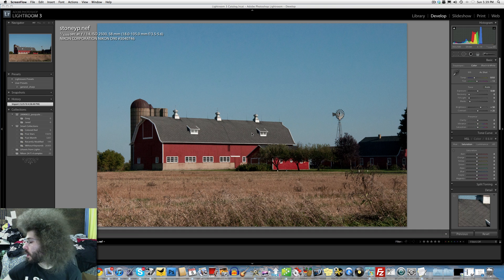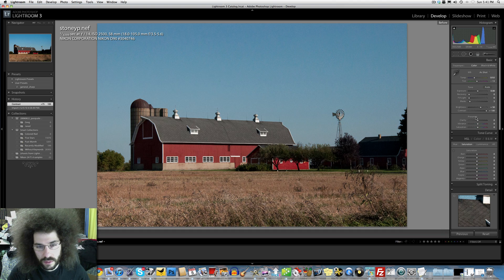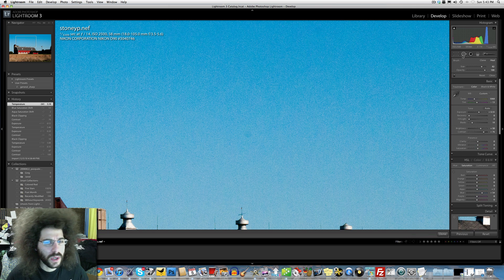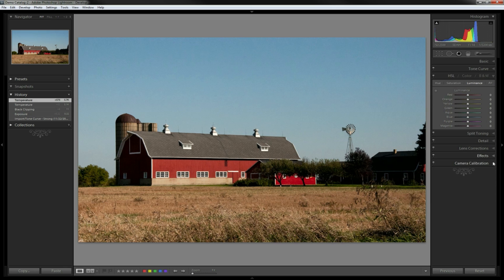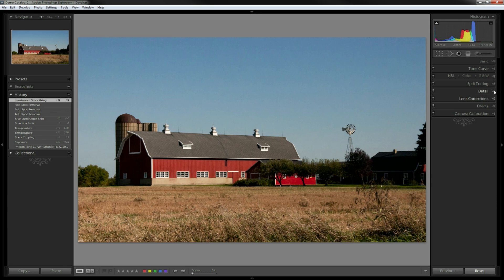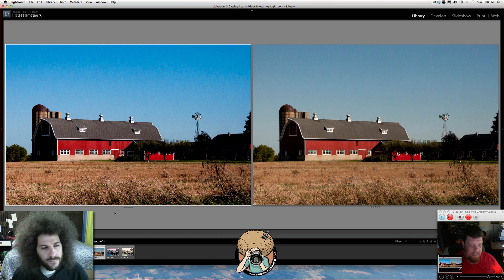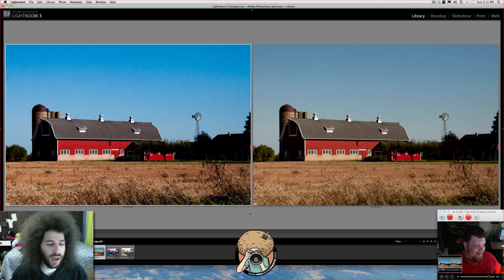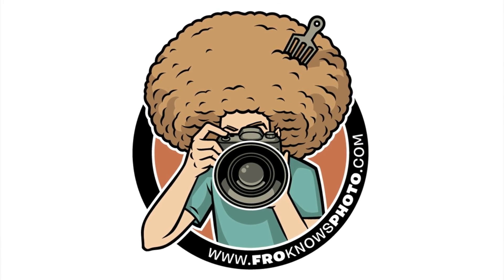How to Edit in Adobe Lightroom #4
Each week Greg and I edit a RAW file that one of you send in and than we let you have access to the RAW file to see how you would have edited it.

Give it a try, click here and lets see what you can do